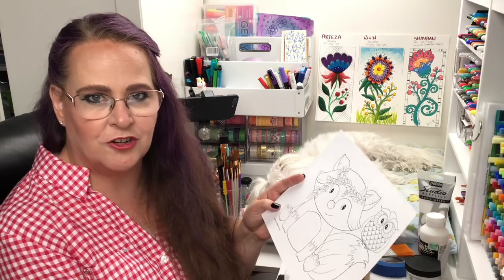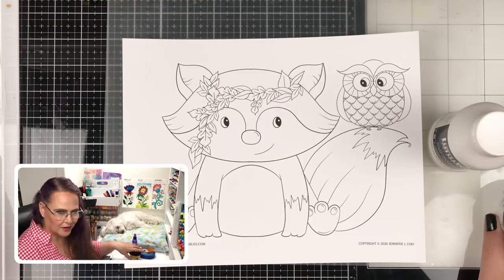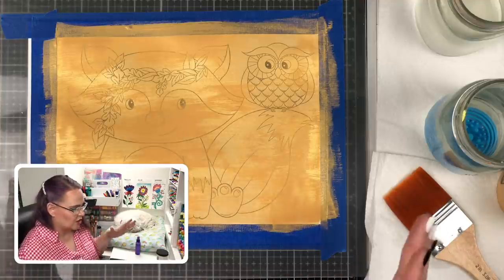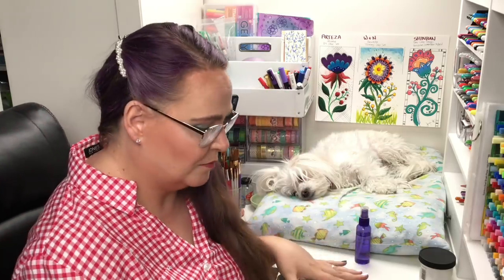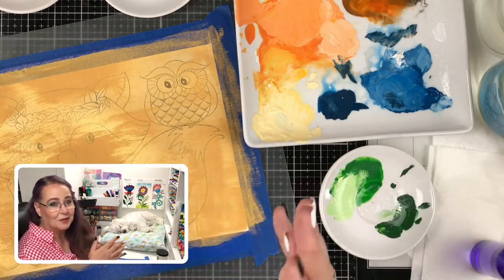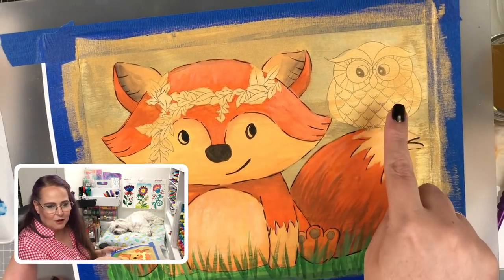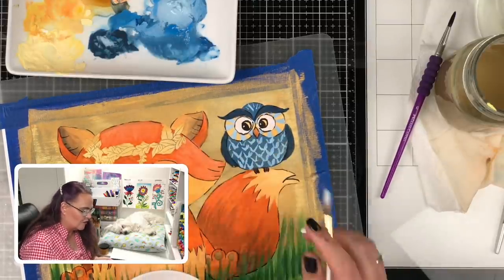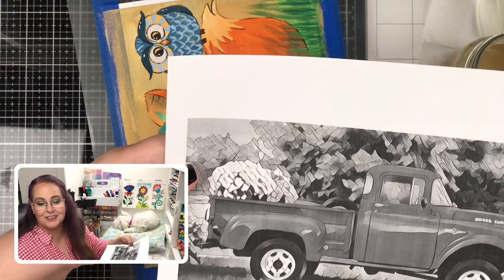How to Make Paper Waterproof | Using Watercolor in Coloring Books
Several years ago I published a video showing how to make paper waterproof. Using this technique makes it possible to use watercolor products in coloring books and on coloring pages. I recently came across a new-to-me product that I just had to try–the Daniel Smith Watercolor Ground Iridescent Gold. The original Daniel Smith Transparent Watercolor Ground is my favorite medium for making paper watercolor safe for gouache, watercolor pencils, water brush pens, watercolor paints and more. So the thought of adding an iridescent gold to a watercolor ground sounded amazing!

See how to prep your coloring page with this lovely product, and see how I use it to color with gouache on watercolor paper. I then finish it off using the Sparkle Pop, Krazy Pop & Metallic Gelly Roll gel pens.

Or, if you want to just skip the process of making paper waterproof, you can simply buy one of our coloring books on our very own watercolor paper!

Steve and I have also released some new coloring pages for you to download! In fact, this video features one of them–an adorable fox with a cute owl friend. Click the links below to download these coloring pages.

LINKS…

Ends September 30, 2020 - Enter to win a set of the Zebra Mildliner & Metallic Brush Pens:

HOW TO COLOR WITH GOUACHE VIDEO WORKSHOPS
Want to learn how to color with gouache? Become a “Bliss Partner” and get instant access to this and over 80 hours of coloring training!

Daniel Smith Transparent Watercolor Ground:

Daniel Smith Iridescent Gold Watercolor Ground:

Pentel Sparkle Pop Gel Pens:

Pentel Krazy Pop Gel Pens:

Gelly Roll Metallic Gel Pens: